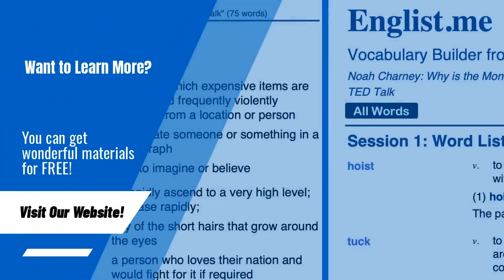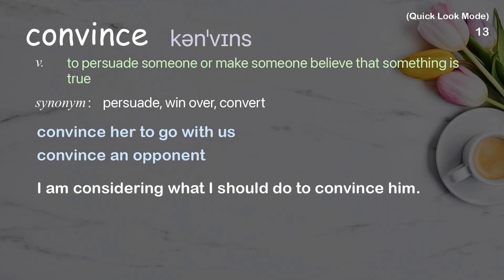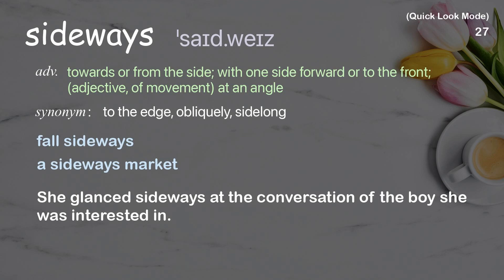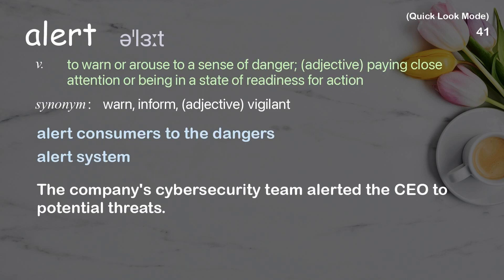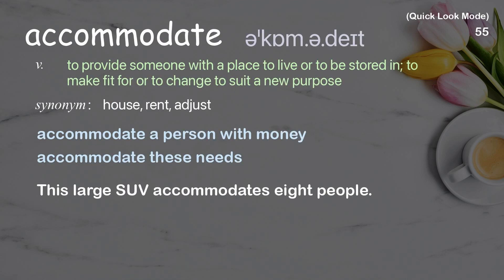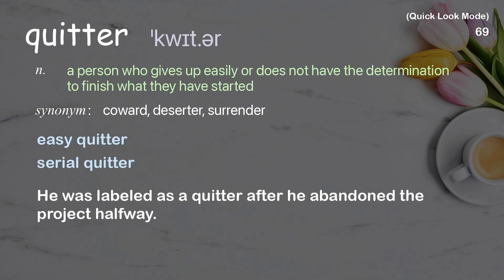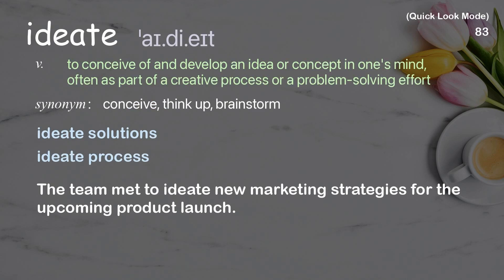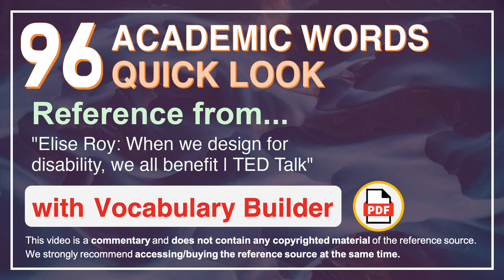96 Academic Words Quick Look Ref from "When we design for disability, we all benefit | TED Talk"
■PLEASE NOTE

■Reference Source
Elise Roy: When we design for disability, we all benefit | TED Talk